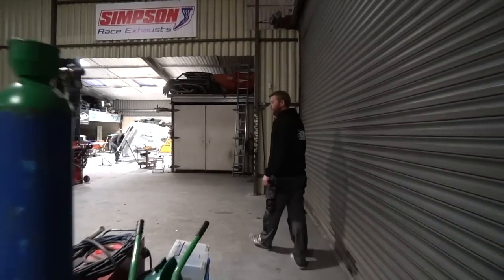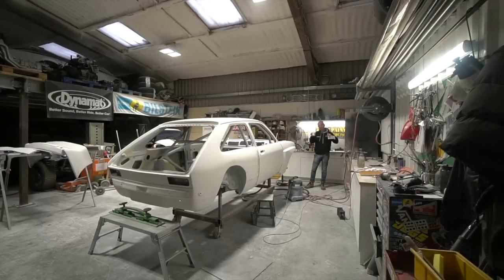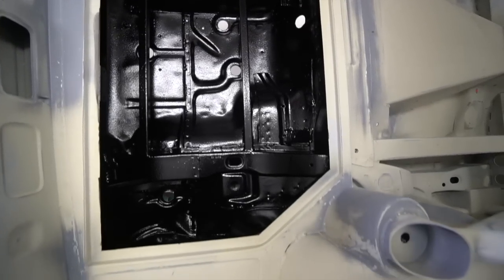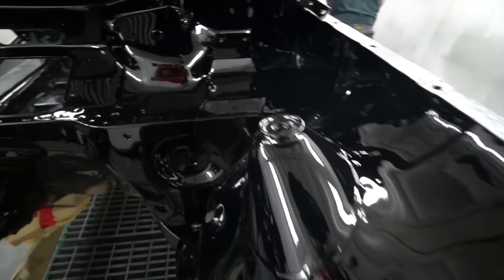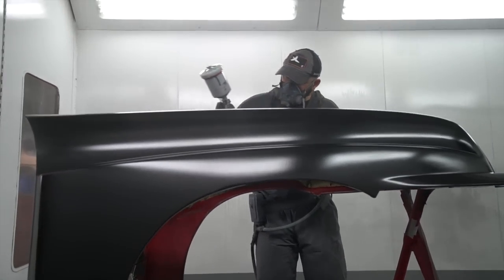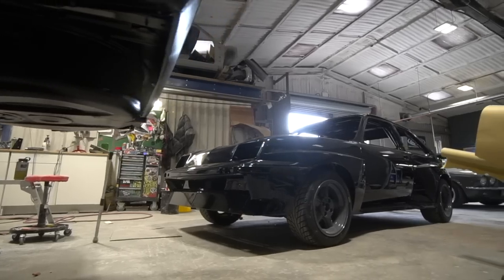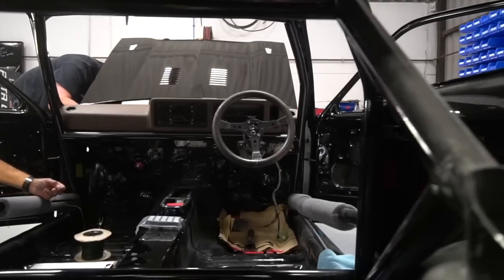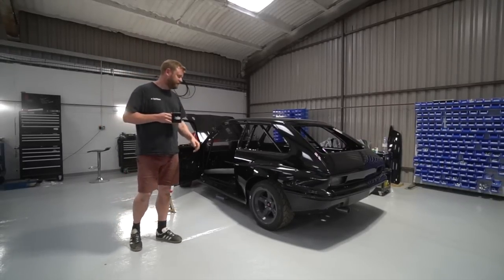Vauxhall Chevette Restomod: Dream Car Build Episode 5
Part 5 of the Vader Chevette build series!